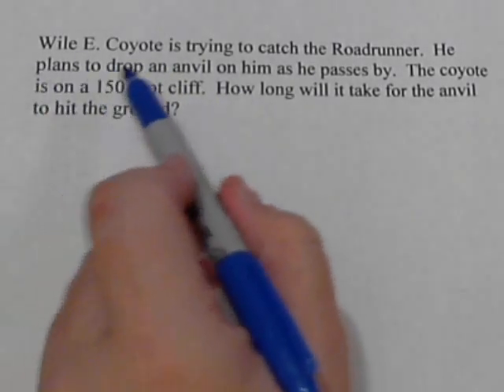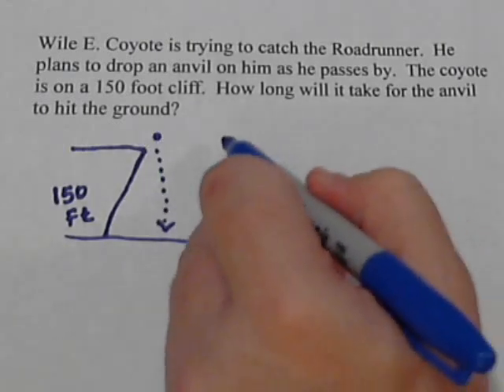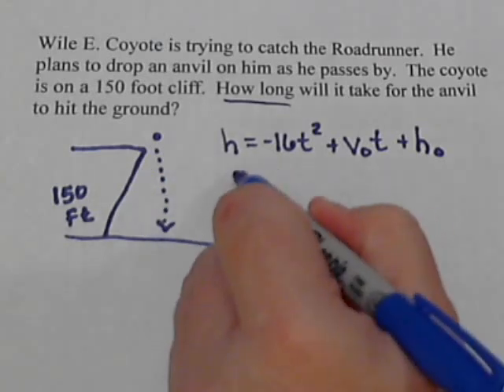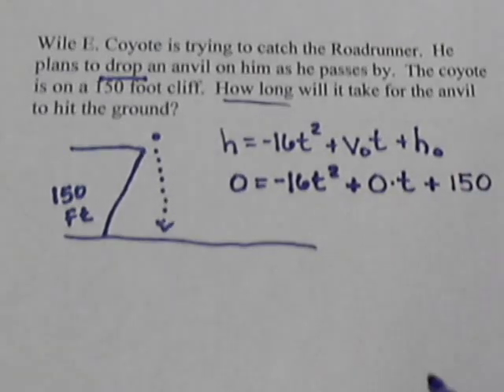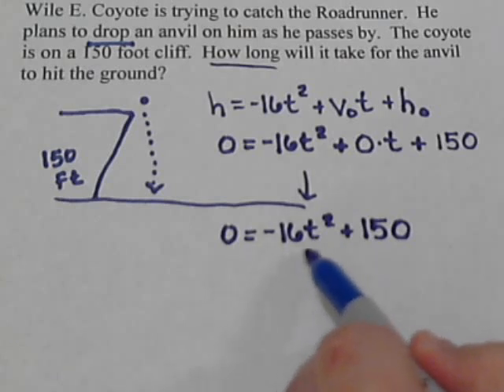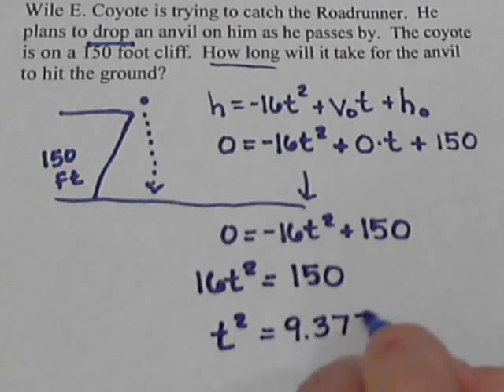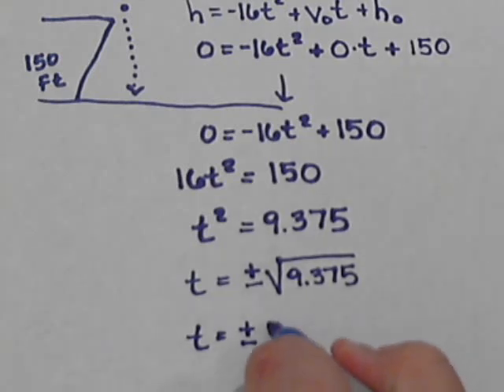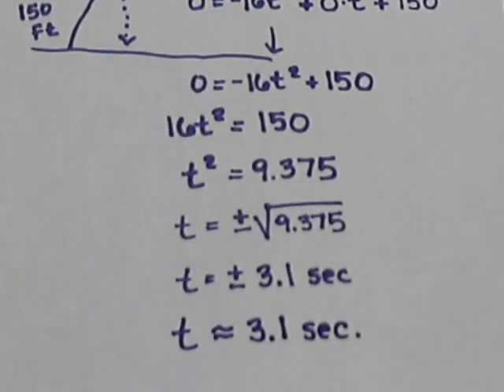Falling Object problem (solve by square root)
Using Wile E. Coyote and the Roadrunner as the set up, here is a application involving the Falling Object Formula solved by using the Square Root Method.